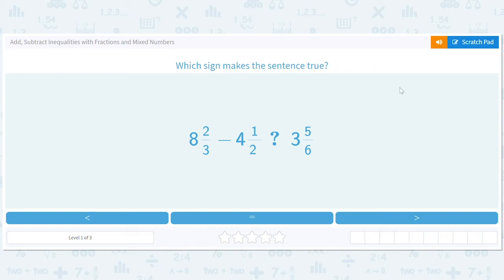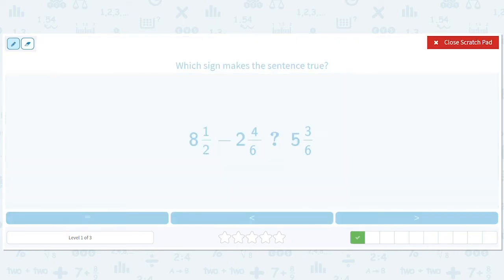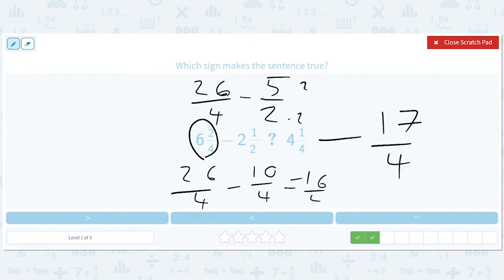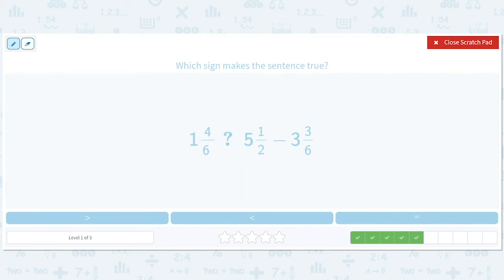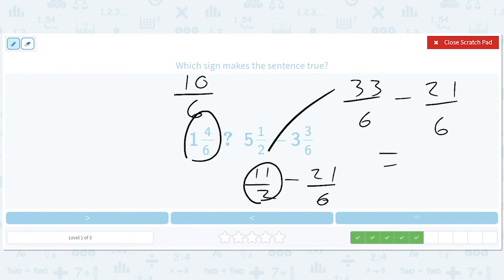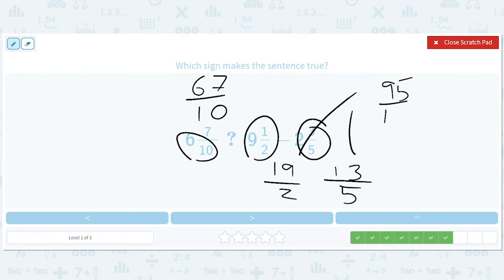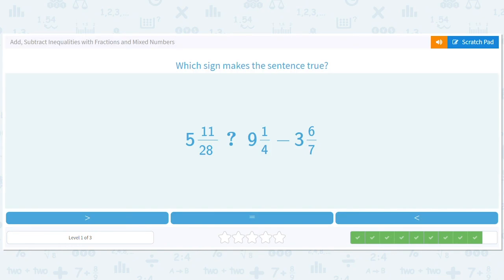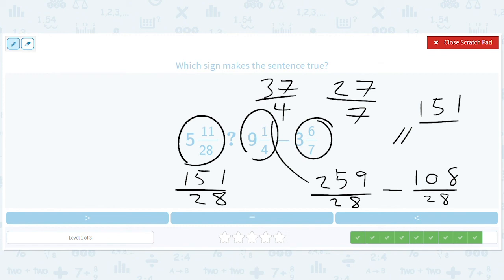7.119 Add, Subtract Inequalities with Fractions and Mixed Numbers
Add, Subtract Inequalities with Fractions and Mixed Numbers
Solve addition and subtraction inequalities with fractions by finding the symbol that makes the expression true.